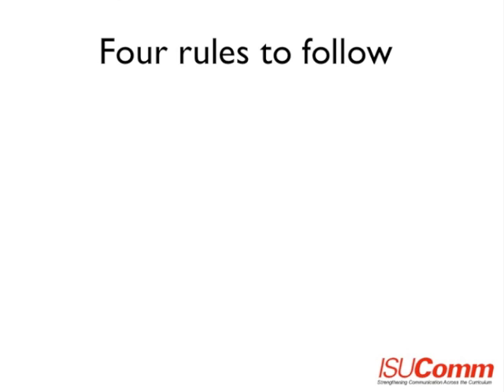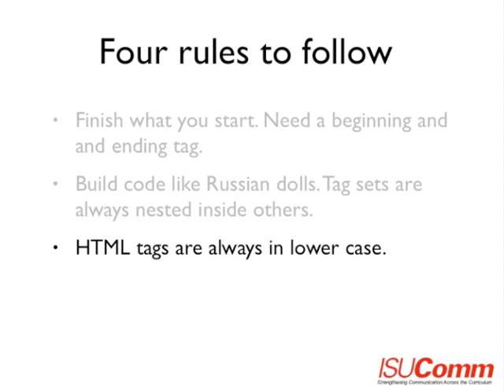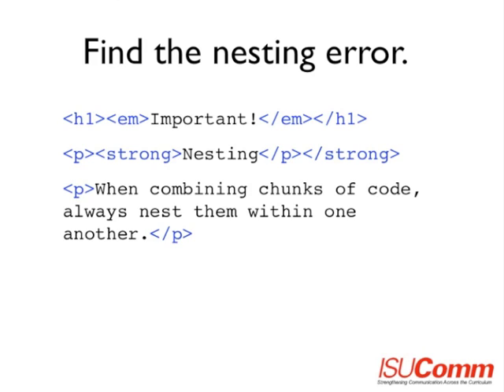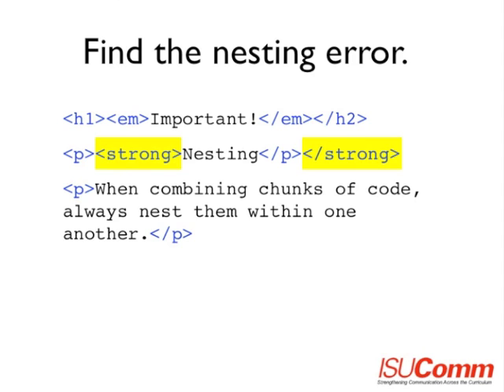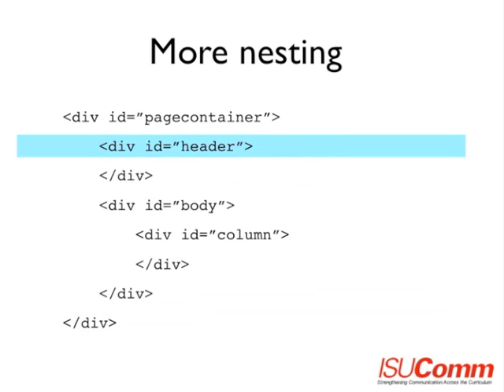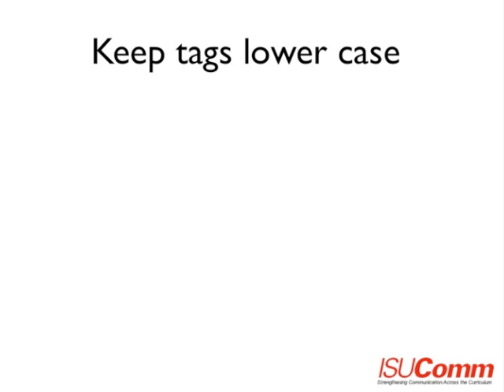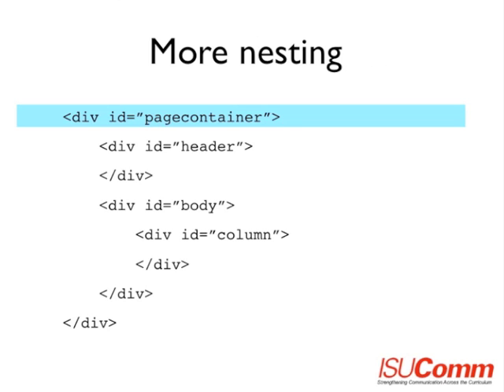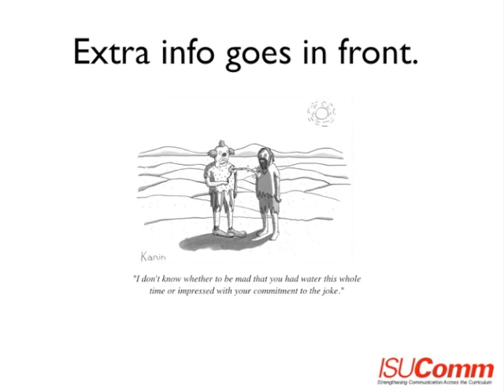HTML Syntax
htmlsyntax